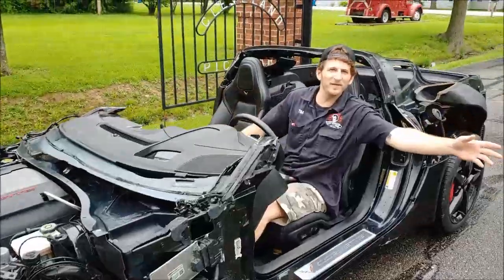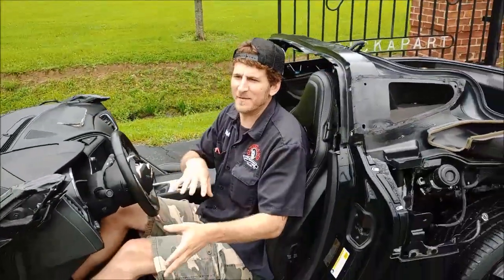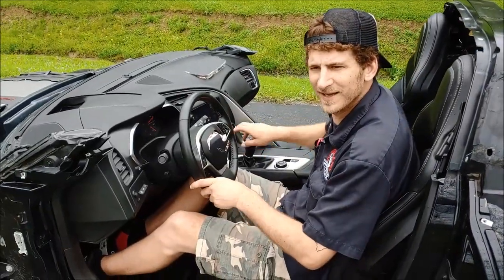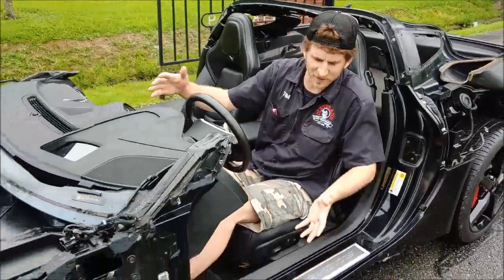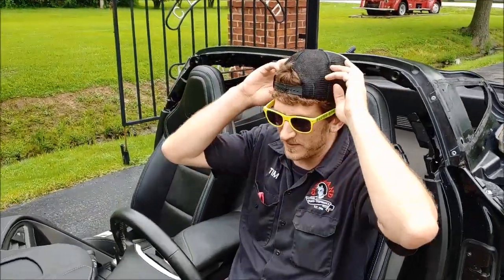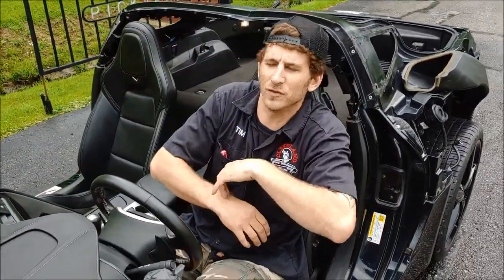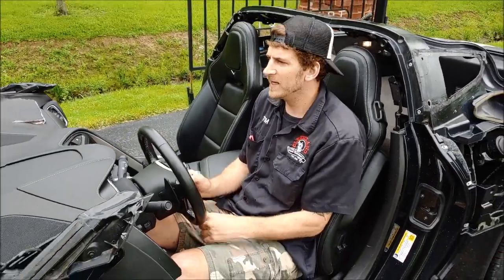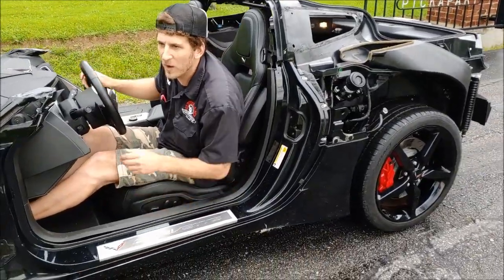C7 Corvette Go-Kart -Beastie Boys Edition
Cleveland Power and Performance is just delighted to offer for sale this Z51 & 2LT optioned 2014 Corvette run and drive donor car. This Vette is complete with interior, suspension, cooling, and the powerful 455HP makin’ 6.2L LT1 Engine and stout Tremec 7 speed manual trans. Our customers have used these donors in everything from first gen Camaro’s to GTM kit cars to radical pickup truck builds. This C7 could also be a perfect transplant to repair your wrecked Corvette. This C7 donor has only 39k  miles on it!